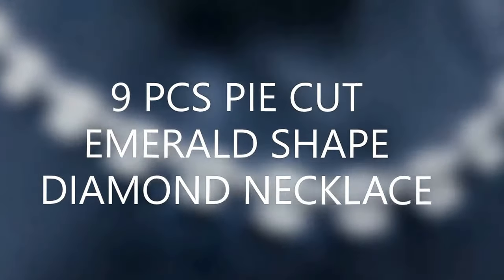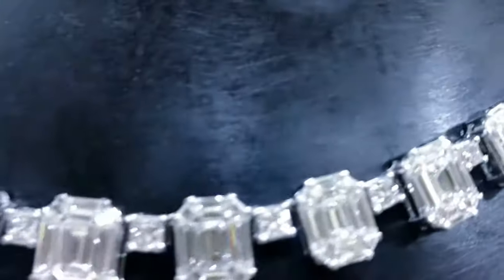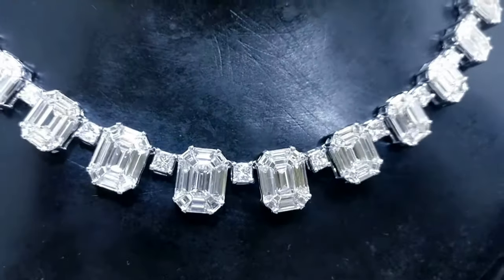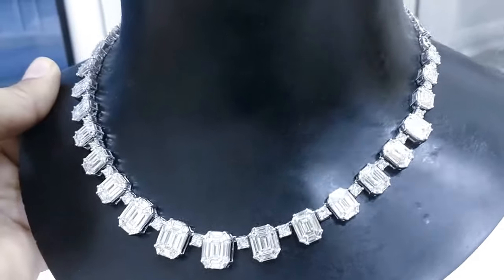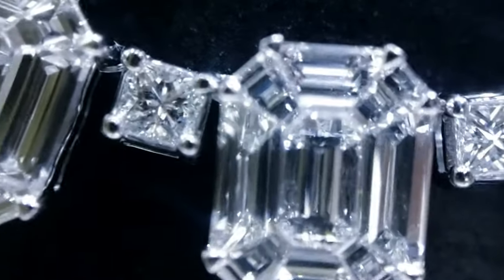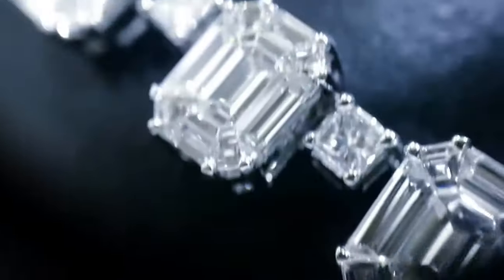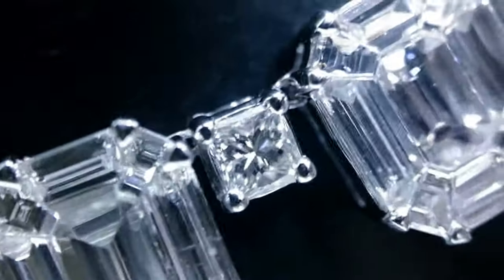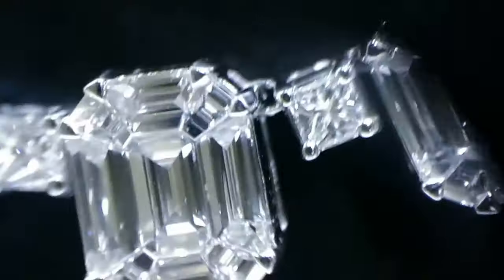9 pcs pie cut emerald shape diamond necklace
this item will cost much lesser than the actual diamond of same size and shape
this necklace is Combined with princess and round diamond .

you can make a matching earrings and pendant

Certified by igi, set in 18kt white gold gloss finish
Source from Wholesale Manufacturers at best price and our inspection will help buy best quality